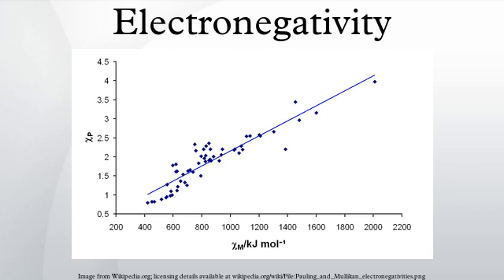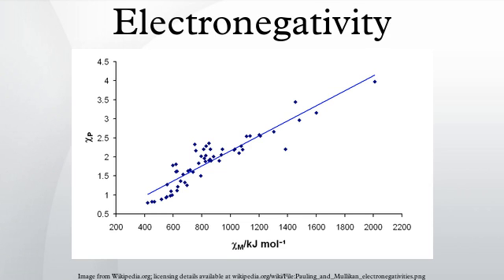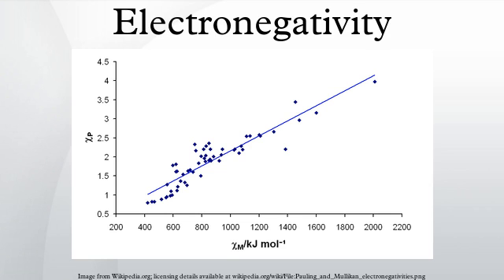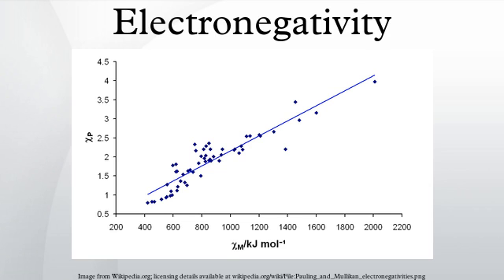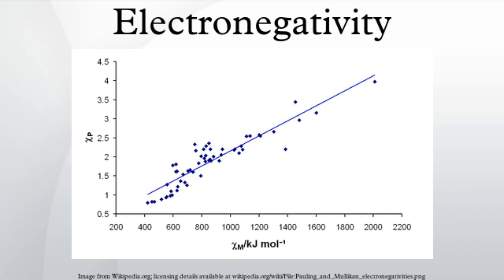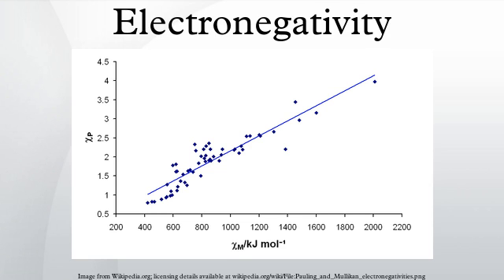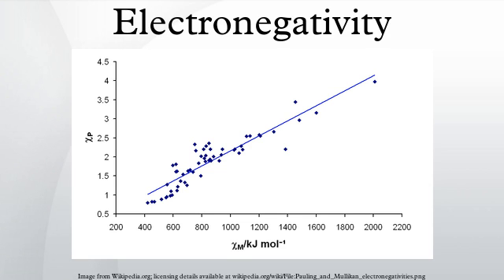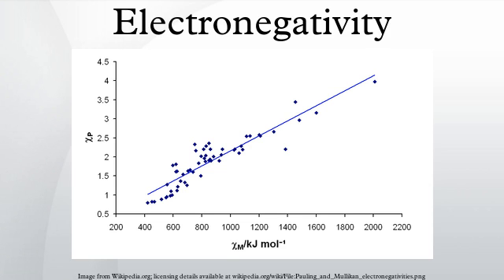Electronegativity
Electronegativity, symbol χ, is a chemical property that describes the tendency of an atom or a functional group to attract electrons (or electron density) towards itself. An atom's electronegativity is affected by both its atomic number and the distance at which its valence electrons reside from the charged nucleus. The higher the associated electronegativity number, the more an element or compound attracts electrons towards it. First proposed by Linus Pauling in 1932 as a development of valence bond theory, it has been shown to correlate with a number of other chemical properties. Electronegativity cannot be directly measured and must be calculated from other atomic or molecular properties. Several methods of calculation have been proposed, and although there may be small differences in the numerical values of the electronegativity, all methods show the same periodic trends between elements.
The most commonly used method of calculation is that originally proposed by Linus Pauling. This gives a dimensionless quantity, commonly referred to as the Pauling scale, on a relative scale running from around 0.7 to 3.98 (hydrogen = 2.20). When other methods of calculation are used, it is conventional (although not obligatory) to quote the results on a scale that covers the same range of numerical values: this is known as an electronegativity in Pauling units.